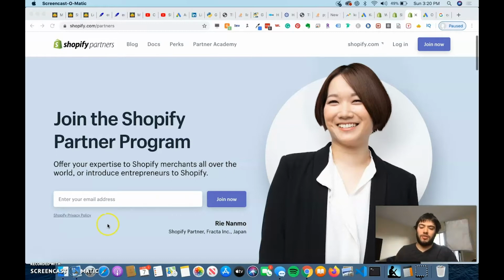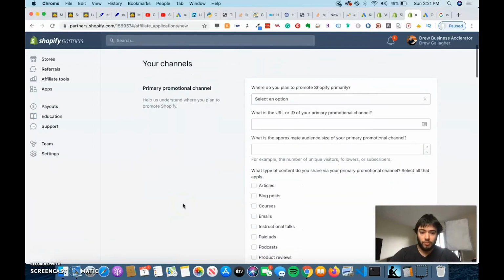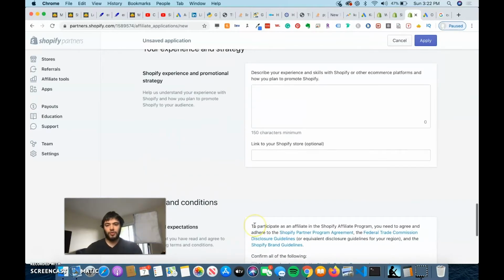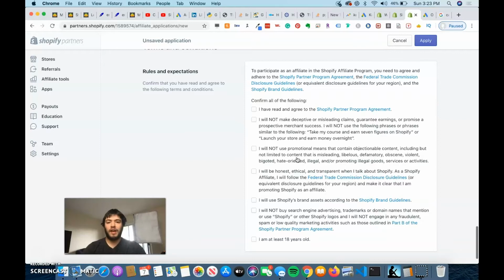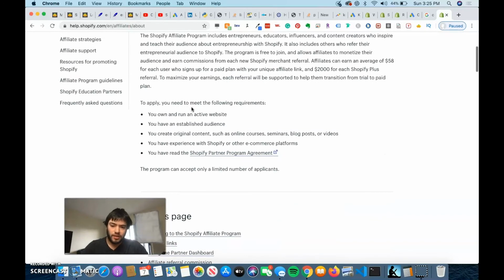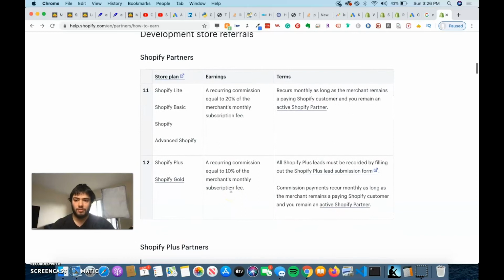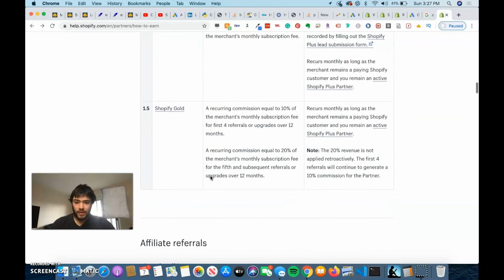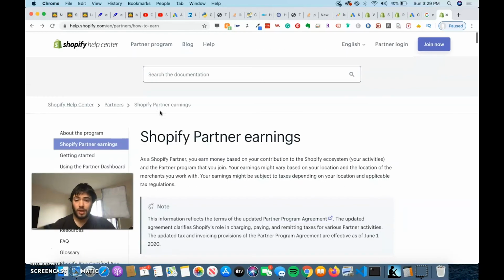Make Money With The Shopify Partner Program - [WITHOUT SELLING PRODUCTS]!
***Click the link below to grab my free ULTIMATE GUIDE on how to start an online business!